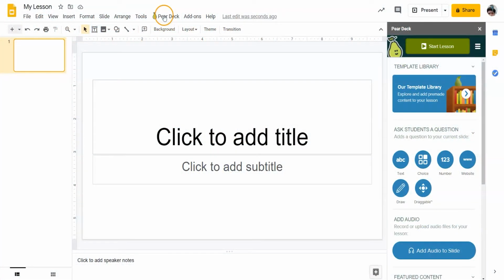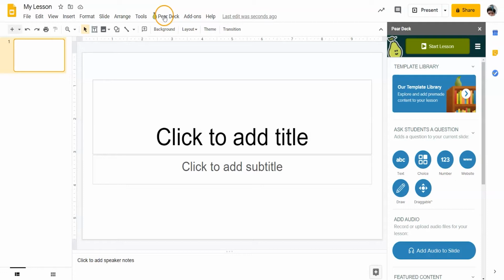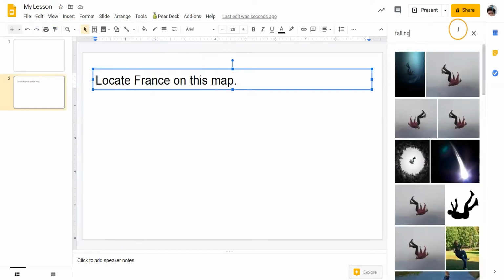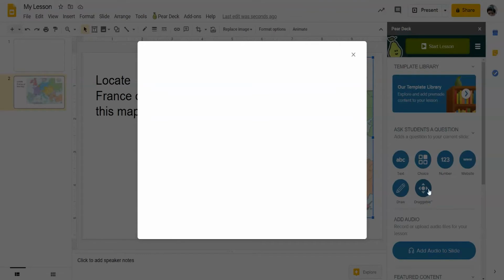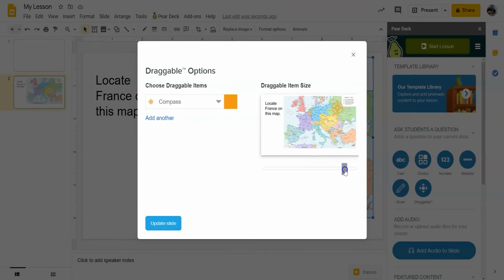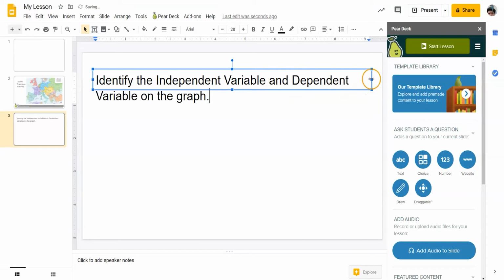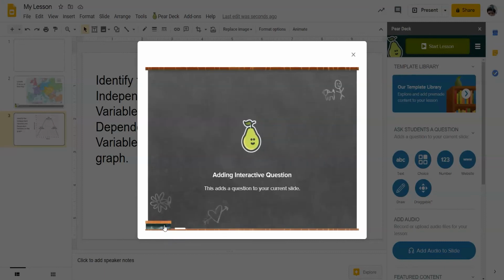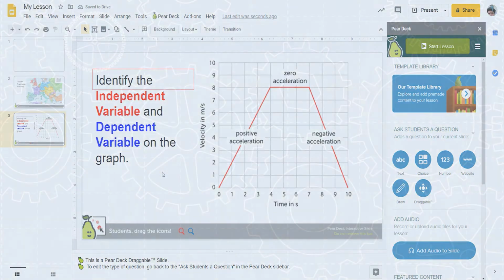Creating A Draggable Question in Pear Deck